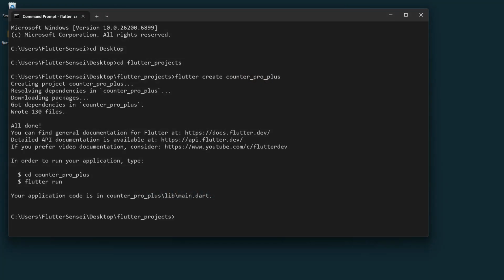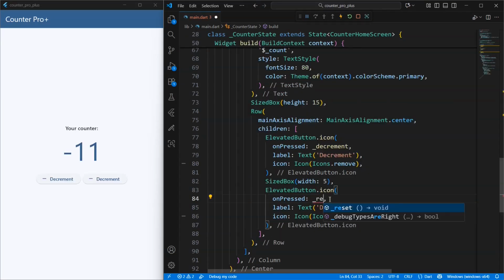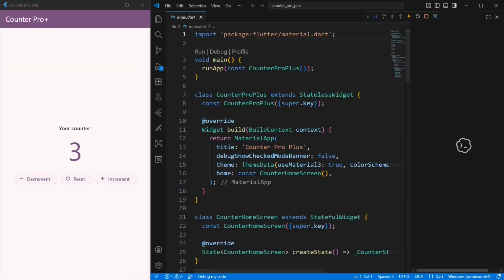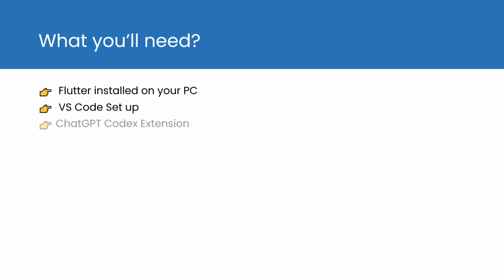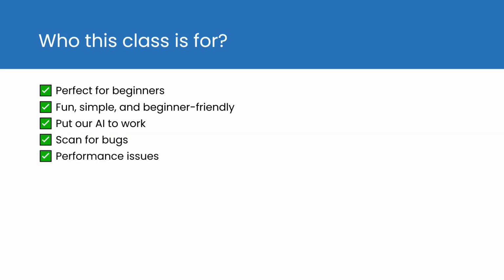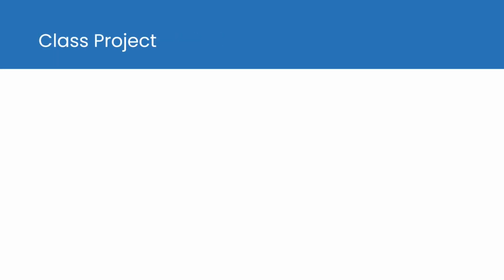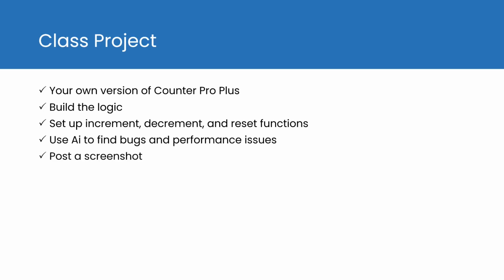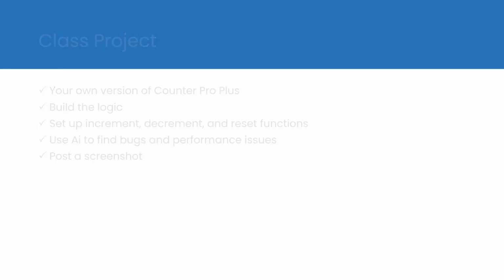Build a Counter Pro+ App in Flutter: State, UI, and AI Bug Fixing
Ready to master state management in Flutter? In this lesson, we are building Counter Pro+, an upgraded take on the classic counter app that focuses on clean UI and real-world functionality.

Whether you are just starting your Flutter journey or looking to refine your widget architecture, this step-by-step class walks you through everything from project initialization to fixing performance issues with AI assistance.

What’s inside this class:
▶️ Lesson 1 - What you'll learn and build
▶️ Lesson 2 - Creating the project, Main Function, RunApp
▶️ Lesson 3 - Creating the Counter Pro+ Stateless Widget
▶️ Lesson 4 - Building the CounterHomeScreen & Creating Private State
▶️ Lesson 5 - Building the UI - AppBar and ColorScheme
▶️ Lesson 6 - Building the UI - The Body
▶️ Lesson 7 - Building the UI - Adding Buttons & Functionality
▶️ Lesson 8 - Fixing bugs and performance issues with Ai
▶️ Lesson 9 - Recap and Class Project

📦 Project Files - FlutterSensei_Counter_Pro_Plus.zip

I've designed this to be practical and easy to follow so you can apply these concepts to your own apps immediately.

Happy coding! 🚀